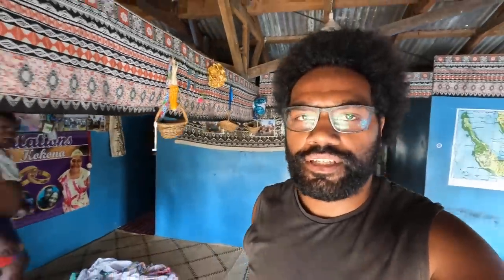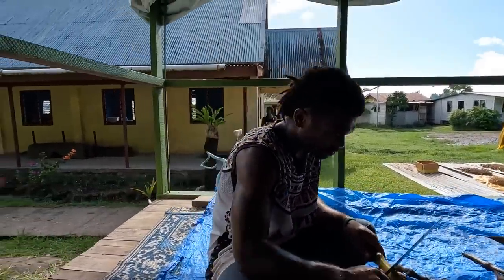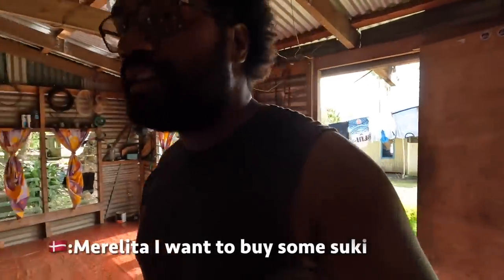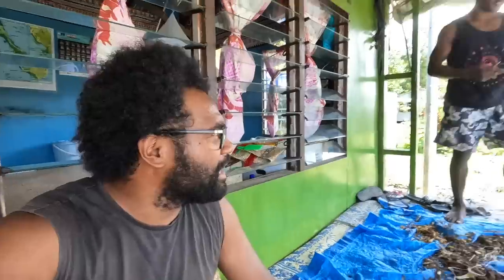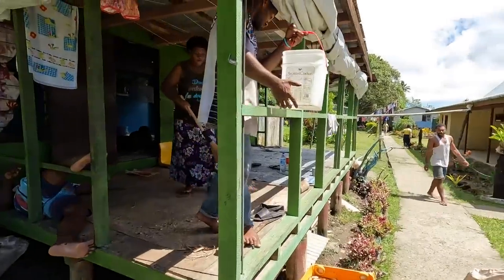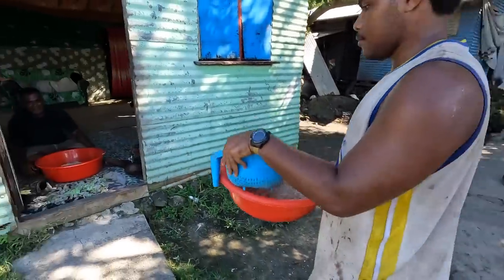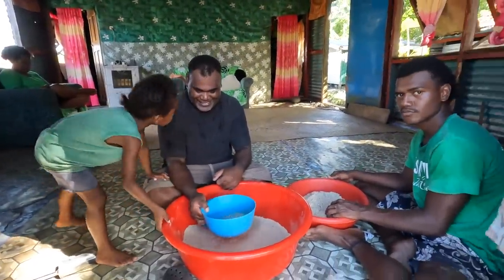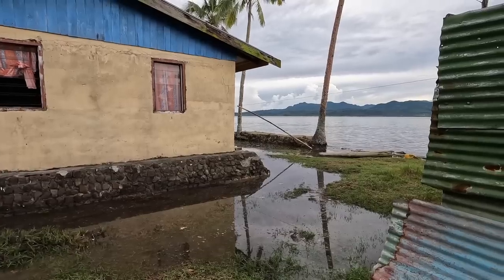The Village Entrepreneurs: The Kava Business Part 2 (The Processing)🇫🇯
In this vlog we are working on how to process the kava after we bought it from Bureta. This is the day after we went to Bureta to buy the kava.

From the Lewena we have to scrape off the skin of the Lewena. In our village that is a must when you process yaqona (kava). This has been past down from the elders till the youths today and the elders will enforce you if you don't scrape off the skin because that is part of the process in Navuti Village.

After scraping off the skin of the Lewena then you cut it in to thin pieces so it easier and can dry faster when you dry it in the sunlight.

After cutting it to thiner pieces you wash it by soaking it in water for a whole day then you change the water wash it again and then you can start to dry the lewena.

The Wake (roots) you just have to make sure it is clean before you dry them and luckily the farmers already cleaned it for us so it wasn't much work for Josese and Timoci to clean it again before they put it up to dry on top of Joseses house.

YN Kava
Nothing beats sitting around the Tanoa with your Family and Friends after a hard day’s work and just sharing stories and reminiscing about our Island Life. No matter which Pacific Island you are from, Kava is something that we all share uniquely and that beautiful laughter when we share our island Jokes.
The Village Boys and Men of Moturiki Island Plant, Harvest, Process, Dry, Hand Pound and Package The Yavusa Navuti Kava (YN Kava) right here at our Home in Navuti Village.
So for the best Kava and the best Laughs and your way of helping the Village Men and Boys of Moturiki.
Place your order with us.
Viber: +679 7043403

Vinaka,

Uraia, Josese and The Navuti Boys.